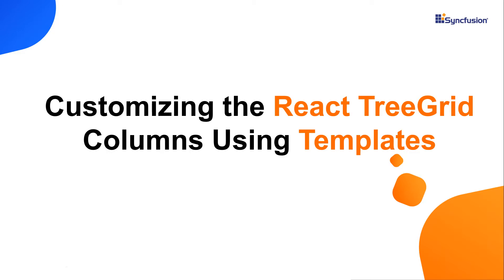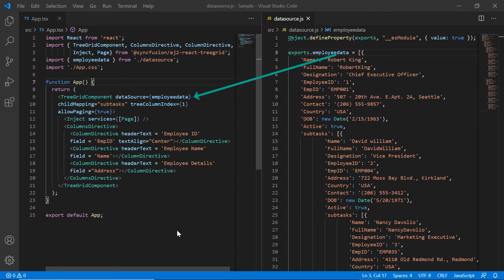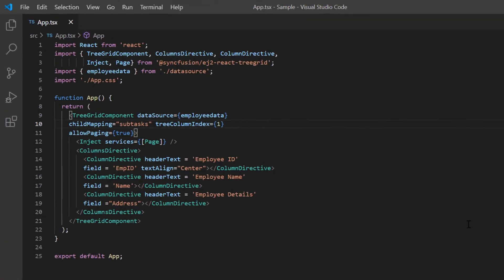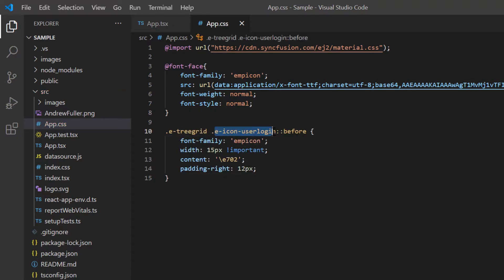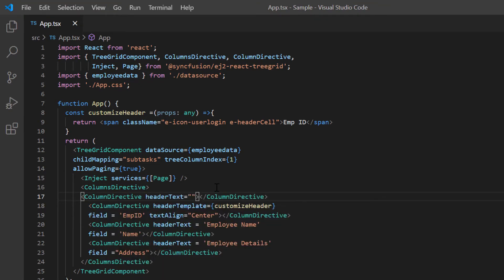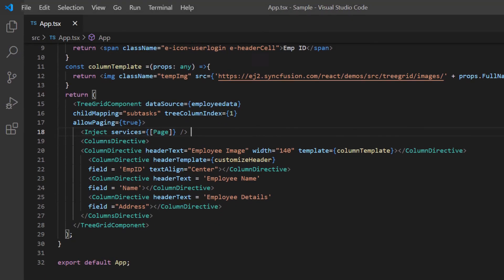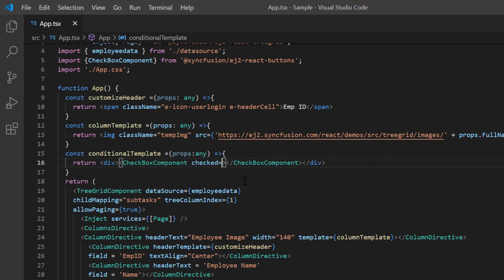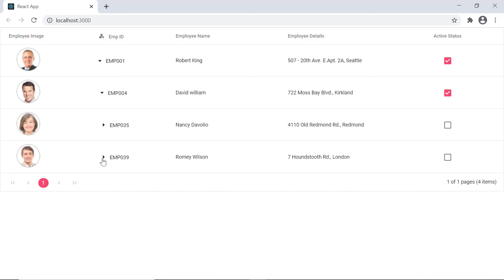Customizing React TreeGrid Columns Using Templates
Learn how to customize the column header and data in React TreeGrid using templates.

Refer to the following documentation for all the column options available in TreeGrid:

If you need a trial license key, start a React trial from your Syncfusion account and then obtain a trial license key from the downloads

Check if you are eligible for a free license for all Syncfusion products on our Community License

BOOKMARK DETAILS
[00:00] Introduction
[00:23] Overview of the project
[01:02] Column header template
[02:14] Column data template
[02:59] Conditional template